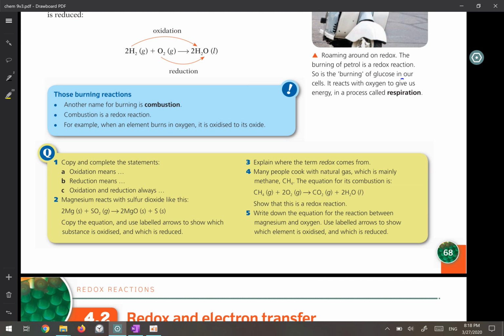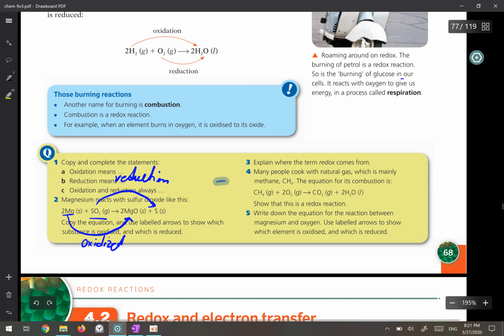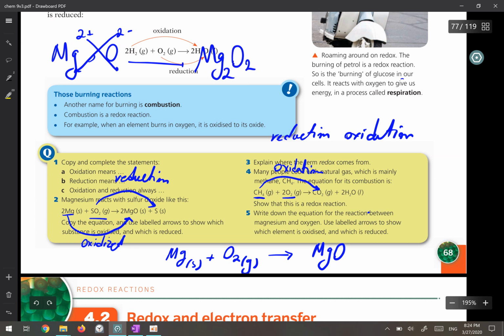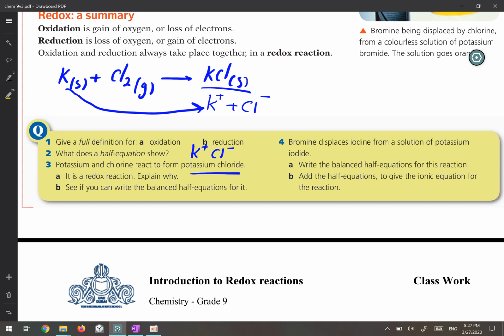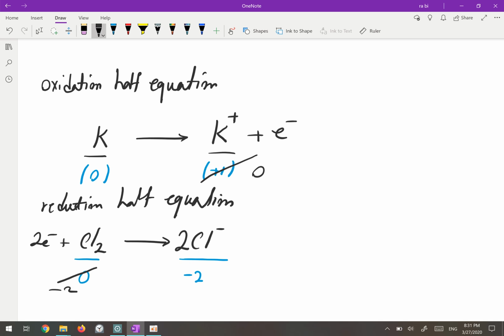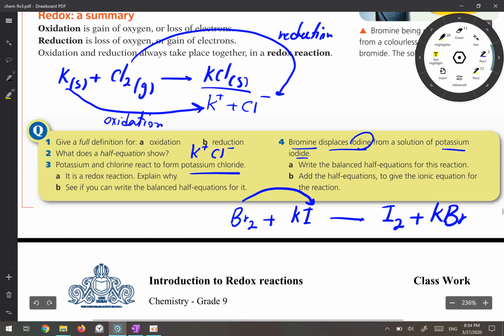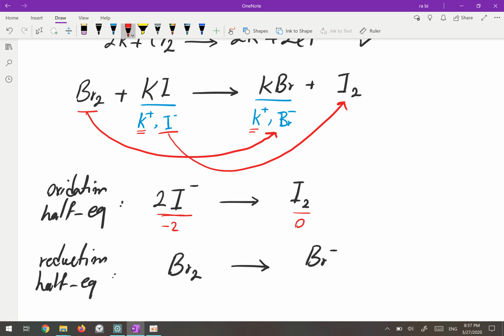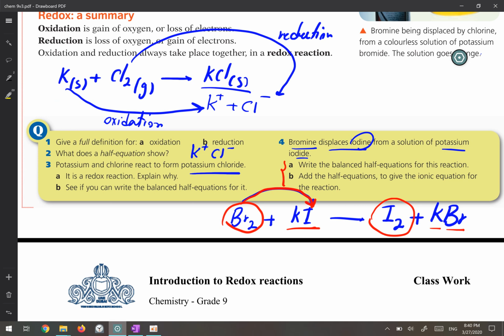Gr 9 - Video 3 - Redox reaction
chapter 4
oxidation and reduction reaction
redox reaction
electron transfer
balancing simple redox reactions